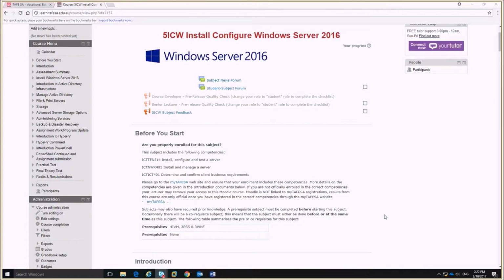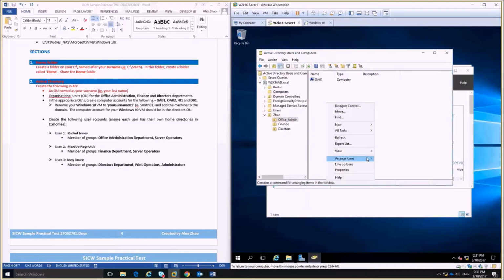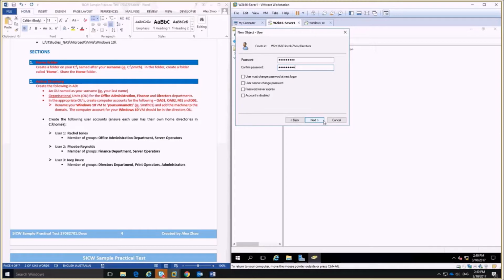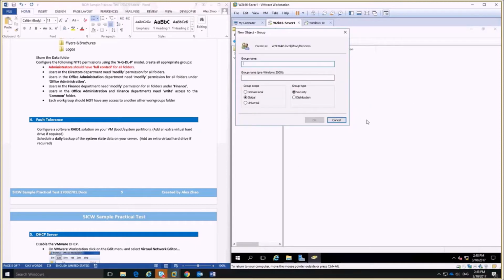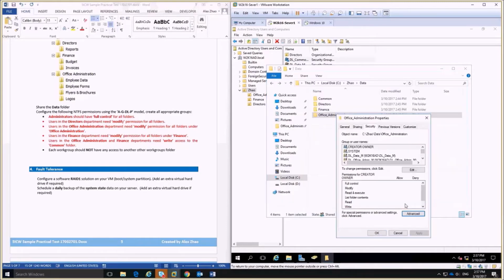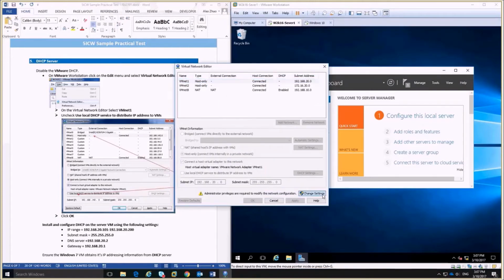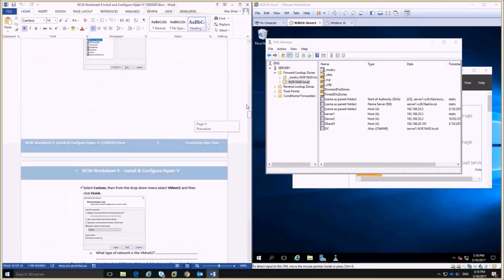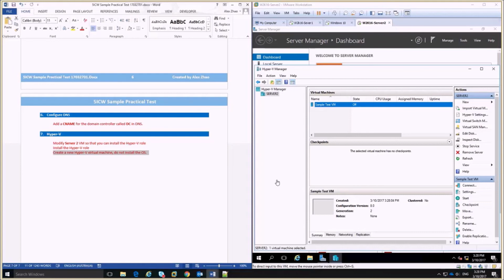5ICW Sample Practical Test